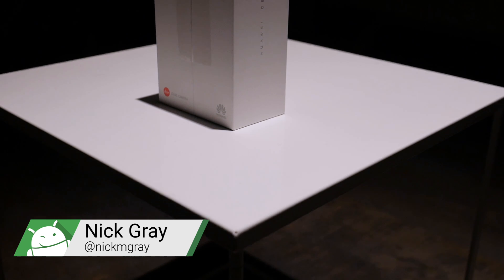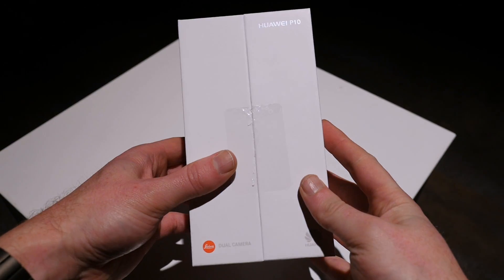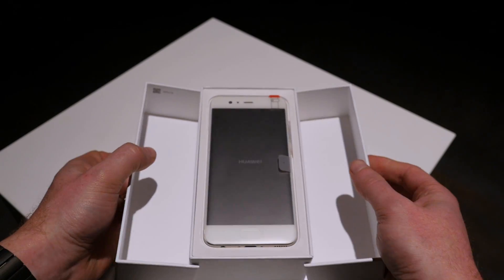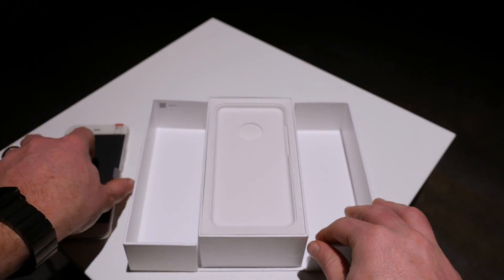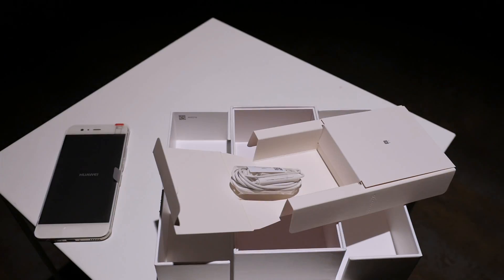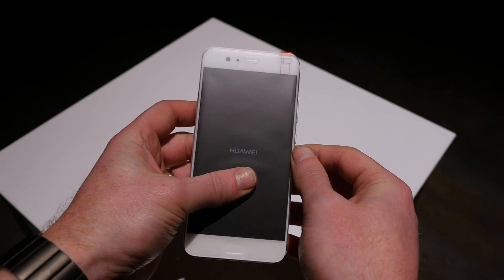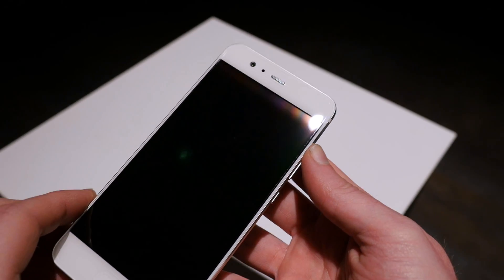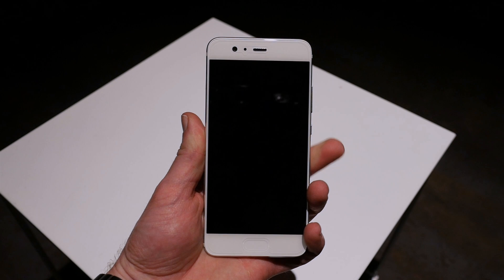Huawei P10 unboxing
Unveiled at MWC 2017, the Huawei P10 is the newest flagship smartphone from the Chinese manufacturer. The Huawei P10 is a decent upgrade from last year's P9, offering a more refined design, better software and improvements to the dual-sensor Leica camera. Check out the video to see what's inside the Huawei P10's box.